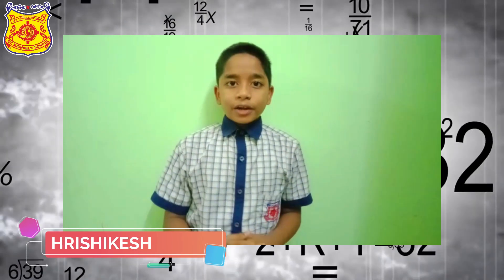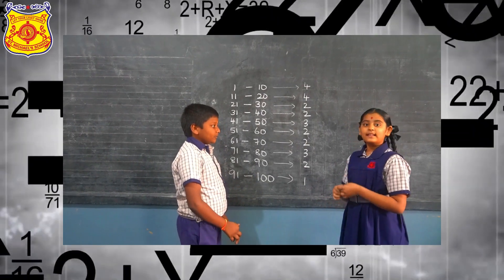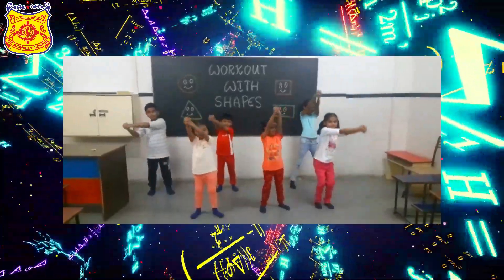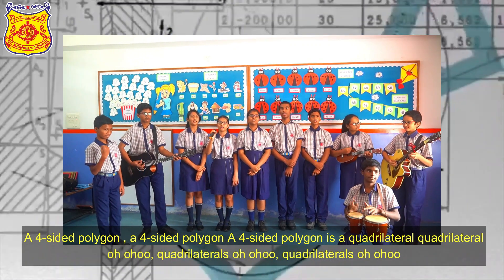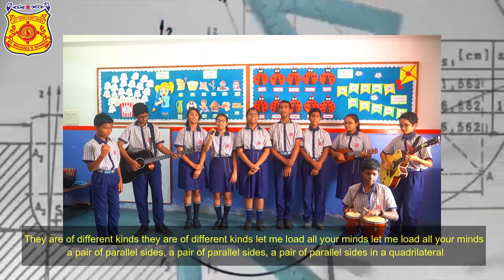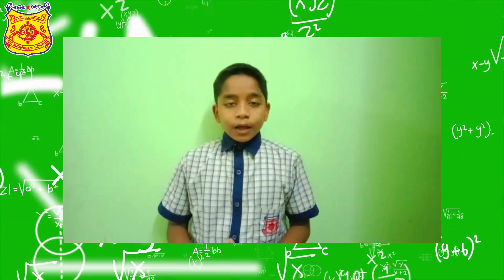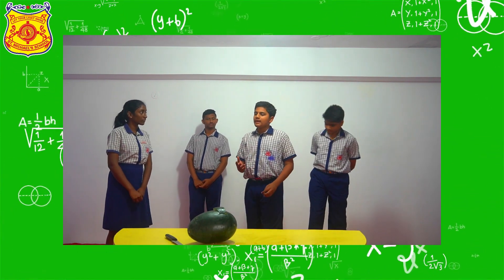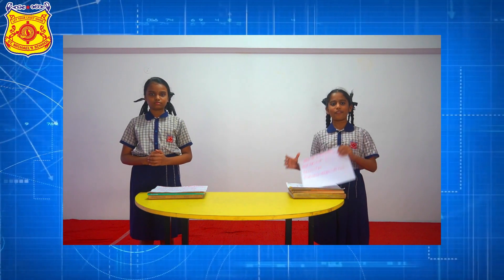MATH DAY Part 2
MATH DAY